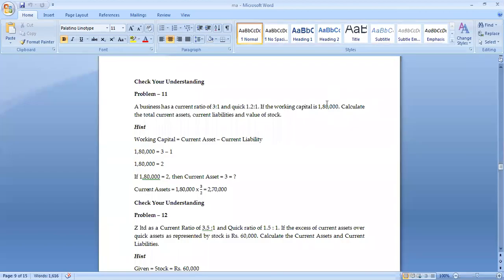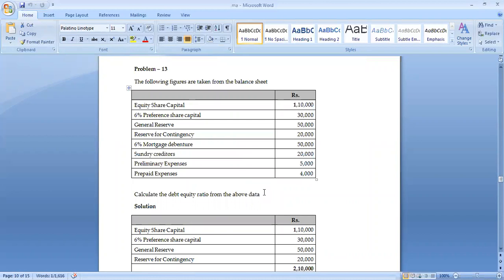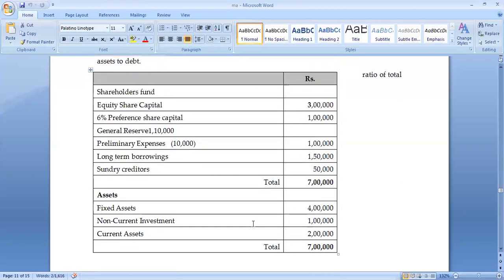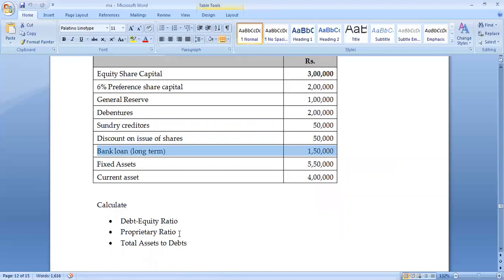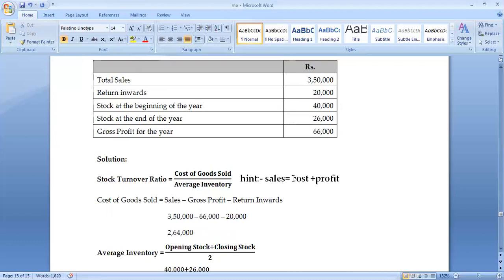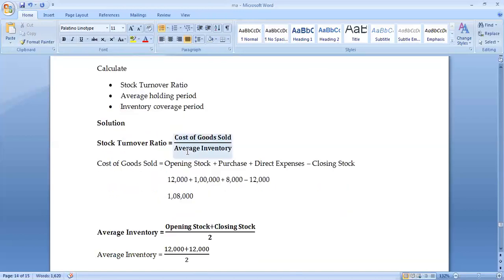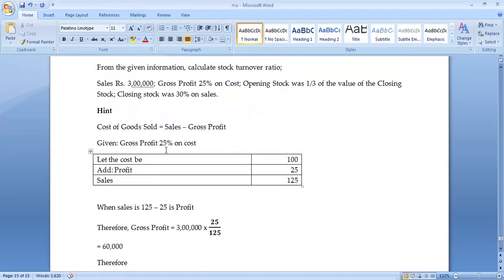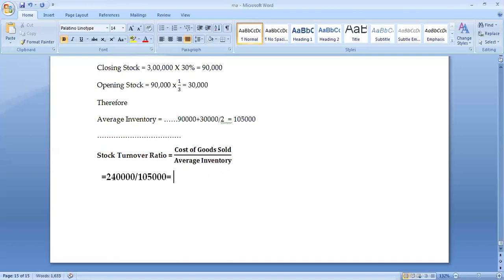RATIO ANALYSIS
PROBLEMS ON RATIO ANALYSIS (PROBLEM NO 11 TO 19)